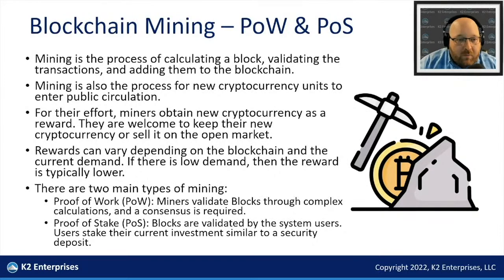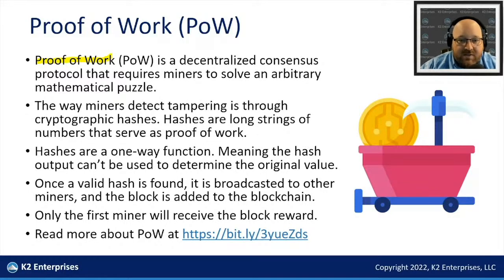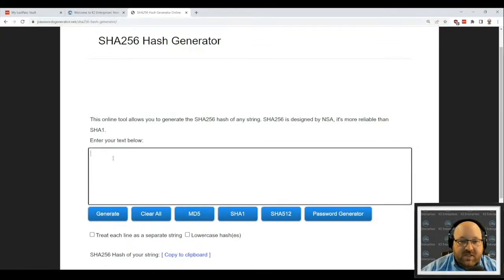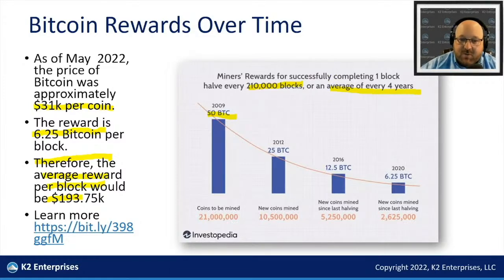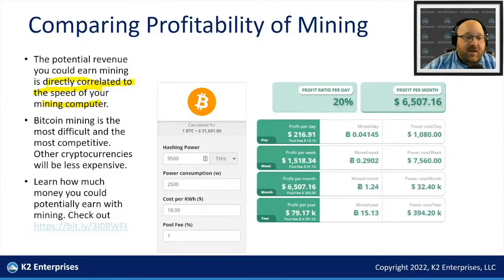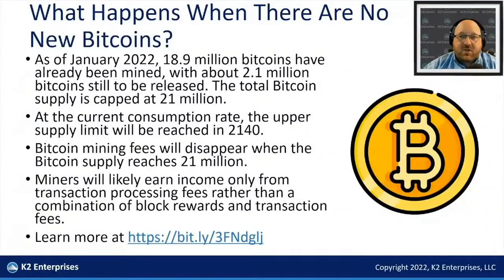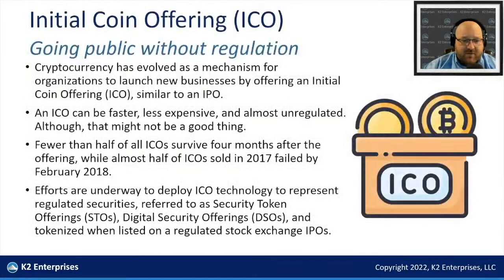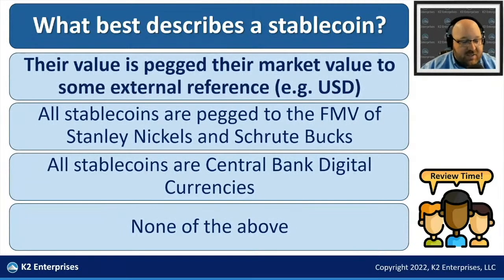An Accountant's Guide to Cryptocurrency and Blockchain part 2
Blockchain technology offers the promise of digital truth. When properly implemented is offers a transparent, permanent, immutable, and high-speed record-keeping system. The possibilities are endless, from managing the logistics of supply chain networks to facilitating international commerce. The adoption of this technology is growing with millions of new users every year. Organizations are adopting this technology every day to help improve their existing operations through its ledger capabilities or executing smart contracts. Cryptocurrency is one example of blockchain technology. Its growth and value have exploded to over $2 trillion in the last few years. This growth has helped to fuel widespread adoption amongst Wall Street and regular investors alike.

While more popular than ever, few business professionals understand these technologies, their capabilities, their risks, and their potential impacts on business operations and processes, such as contract execution, recording and maintaining real estate ownership records, and supply chains. This incredible technology is wrapped in mystery for most accounting professionals. This course will provide a detailed and in-depth look at this technology including a detailed overview of the underlying technology, the benefits, the risks, the major players, and many practical applications. Participants will gain a deeper understanding of the inner workings of this technology as well as recommendations on how to get started.

Are you a CPA?? Are you a Financial Professional?? Earn CPE Credits for Today's Podcast. Take a quick 5 question quiz and get your certificate today. Super Easy!

Previous Video(s)

00:00 - Intro
07:46 - What is Mining?
10:40 - What are the two main types of Mining?
11:23 - How does Mining for Bitcoin work?
13:04 - What does Blockchain Mining require?
16:17 - What is Proof of Work (PoW) in Blockchain?
22:11 - What does a hash look like?
27:09 - What is etherscan.com?
32:09 - What should you know about Bitcoin?
37:50 - What is Proof of Stake?
40:20 - What is the difference between PoW and PoS?
40:47 - What is the profitability of Mining?
42:28 - What is cryptocompare.com?
46:49 - What are the transaction fees and rewards of Blockchain?
48:37 - What does a processing fee look like?
50:25 - What happens when there are no more new Bitcoins?
52:11 - What is Decentralized Finance (DeFi)?
54:49 - What are Smart Contracts?
57:05 - What is the difference between a coin and a token in blockchain?
57:40 - What is a Coin in Blockchain?
57:47 - What is a Token in Blockchain?
59:21 - What is an Initial Coin Offering (ICO)?
1:01:16 -  What is Crypto Asset Custiodianship?
1:03:06 - Does Cryptocurrency have insurance?
1:04:16 - What is a Stablecoin?
1:05:50 - What is Central Bank Digitial Currency (CBDC)?
1:06:30 - What countries have CBDC projects?